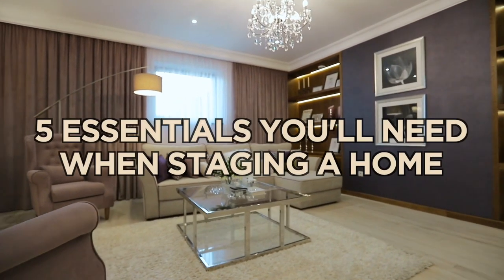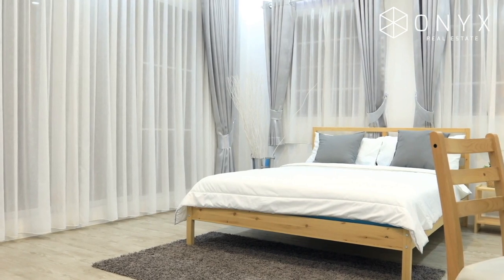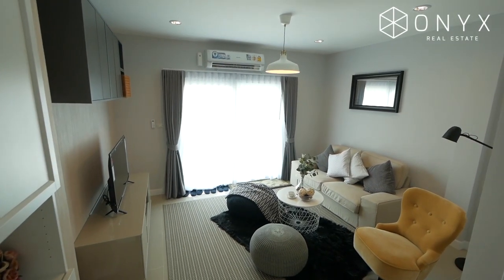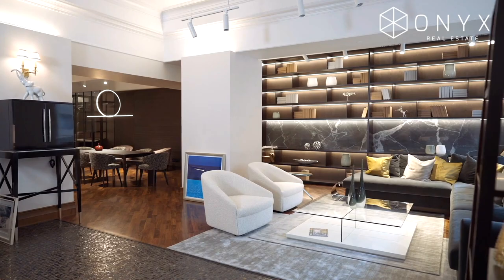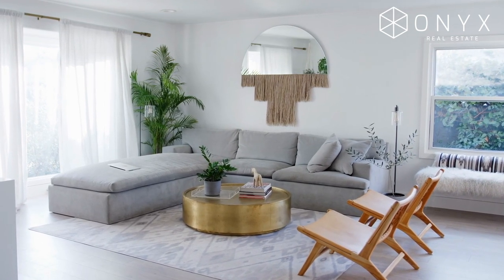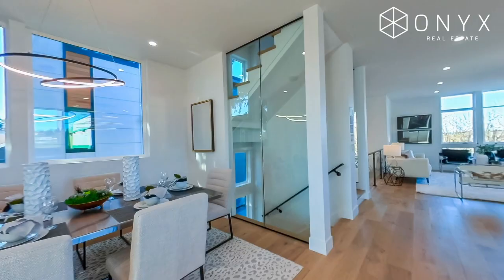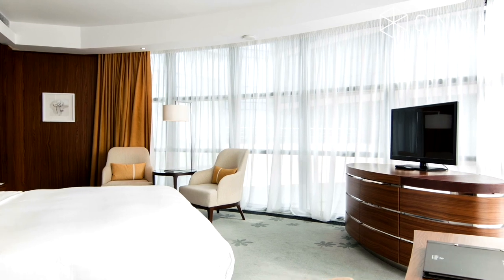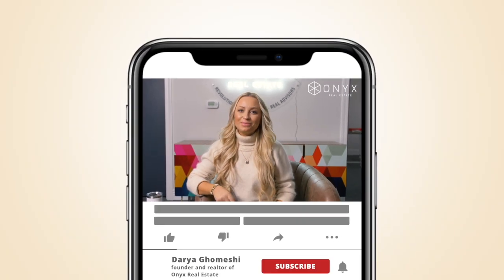5 Essentials You'll Need To Stage A Home | Best Home Staging Tips | Onyx Real Estate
In this video, I'm teaching you 5 essential things you'll need to stage a home for sale in 2023. Home staging is an important part of Selling a Home, and these essential items will help you make your home look its best!

Whether you're new to the home staging process or you've been doing it for years, this video will teach you the essential items you'll need to stage your home for sale. From furniture to colors to texture, this video has everything you need to stage your home for success!

Are you a realtor looking for a new brokerage?

Darya Ghomeshi loves her career in real estate because it gives her the opportunity to make a difference in people’s lives. She knows that the decision to buy or sell a house is not only financial but also personal and emotional, often precipitated by major life changes. Since 2006, she has been cultivating a reputation for her exceptional service and style, and she has already earned Life Member status with the Sacramento Association of Realtors®. She considers it a great honor to guide people through these important transitions; their trust gives her the fuel to go above and beyond in pursuit of their dreams. She adores the Sacramento area and loves educating people about its various lifestyles, choices, and amenities: Some of her favorites include its proximity to Lake Tahoe, Napa, San Francisco, and the lively food and arts scene. Sacramento and all of its surrounding areas is the perfect place to call home!

Darya lives right on the Sacramento River and loves to spend her days off on the water with her husband and son. But most of all, Darya loves her community.
00:00 Introduction
00:27 Essential #1
01:08 Essential #2
01:52 Essential #3
02:47 Essential #4
03:40 Essential #5
04:35 Bonus
05:29 Subscribe